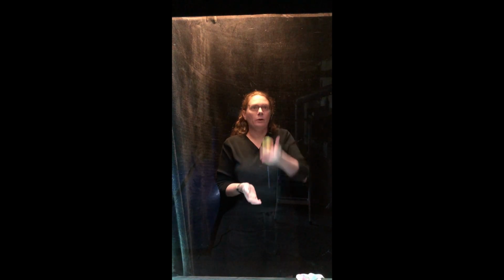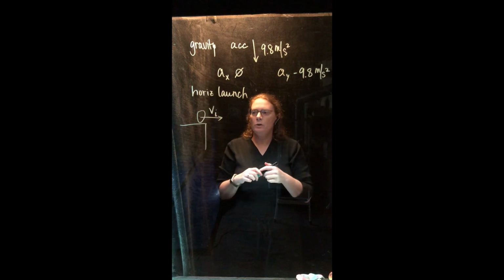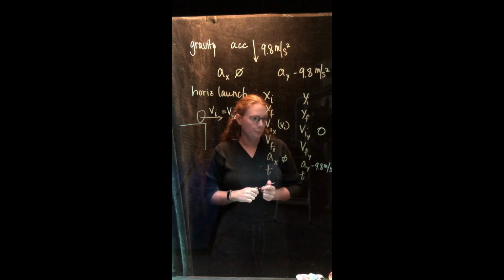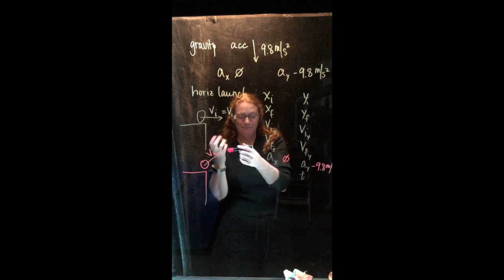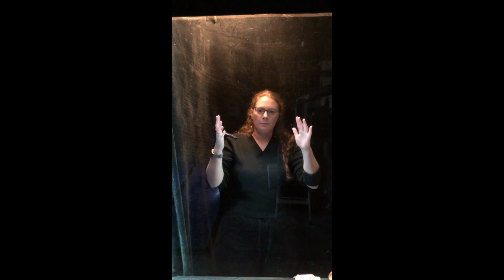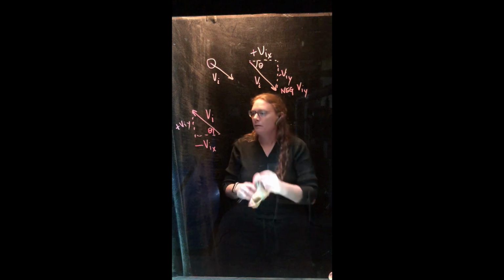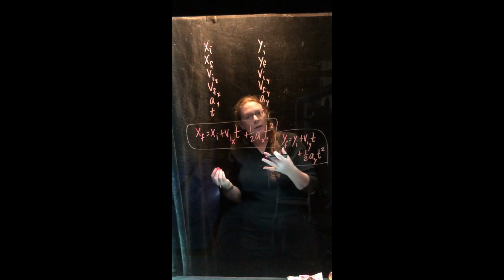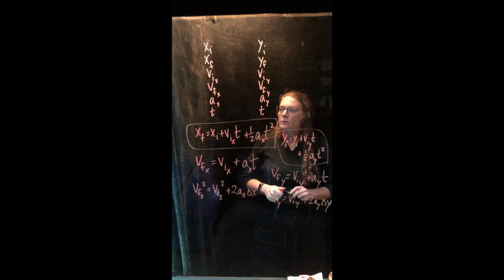Solving Projectile Motion Problems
Basics of solving problems involving projectile motion. Which variables are always the same in every problem, how to get vector components of velocity.